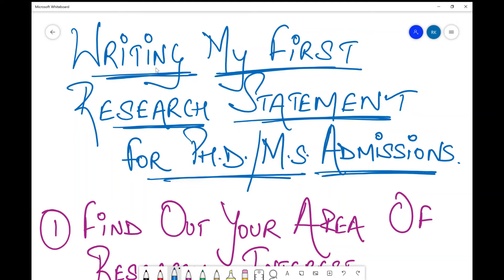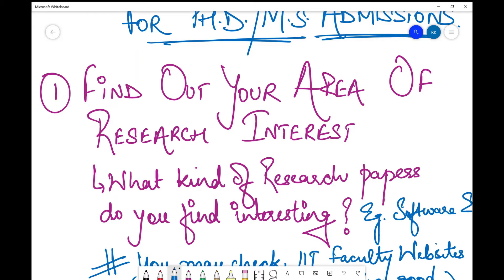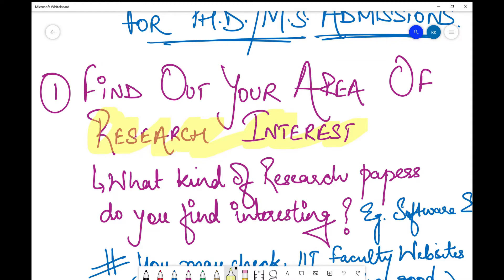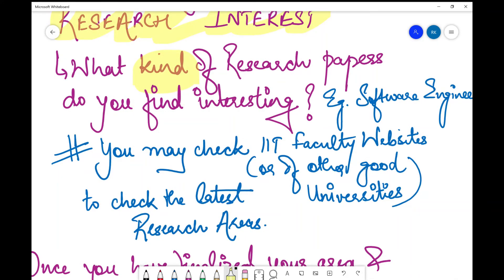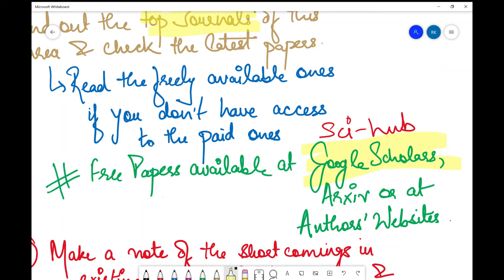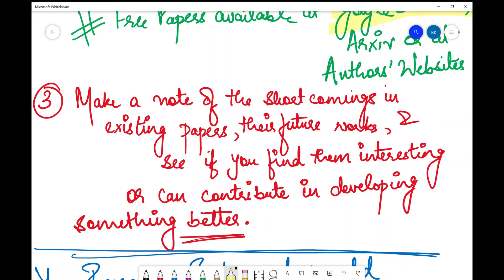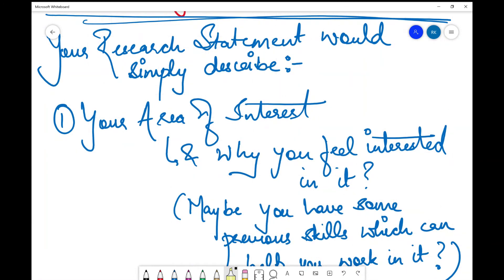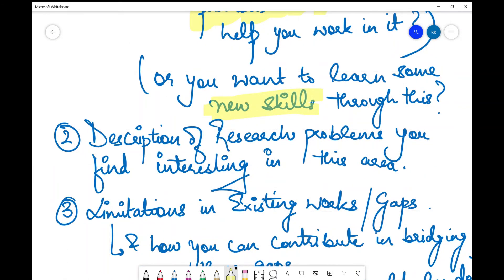Writing my first Research Statement for a Ph.D. or M.S. admission to a research institute (e.g. IIT)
All the steps required to follow for writing the research statement described with examples and sources of information. It is an important step in the admission process of an IIT or any good research institution.